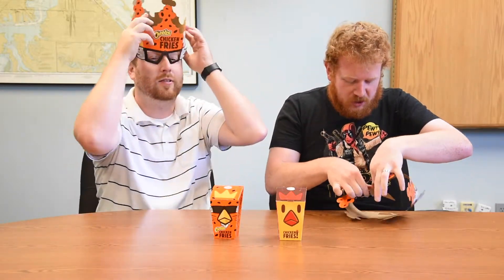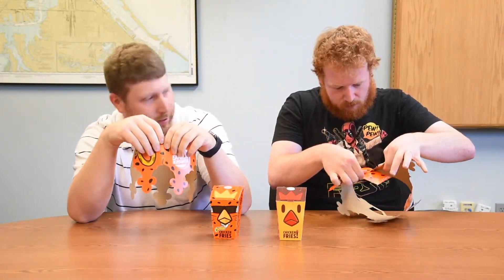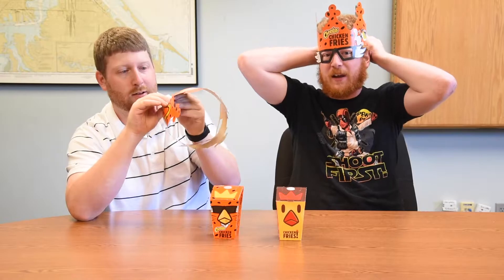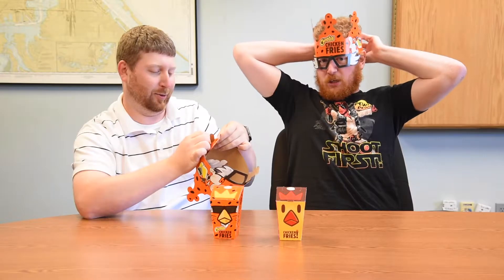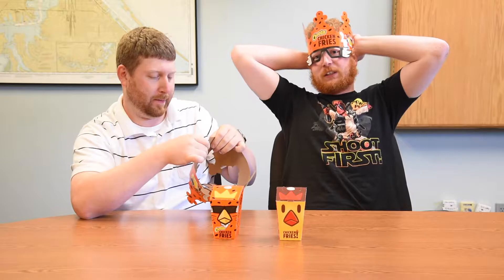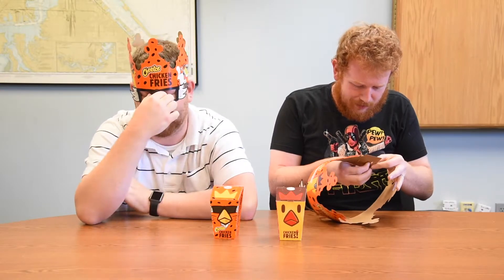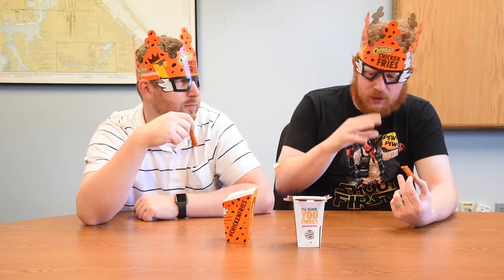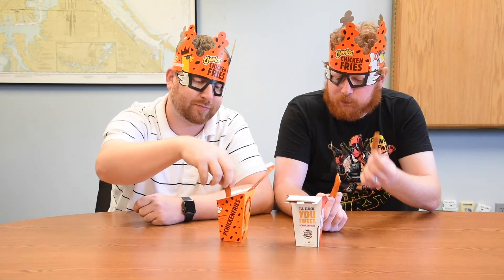Burger King's Cheeto Chicken Fries Review With Cooper And Ian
Cooper and Ian try out the new Burger King Cheeto Chicken Fries.